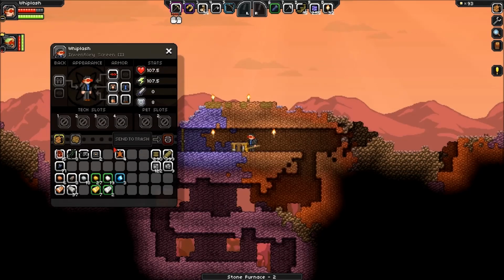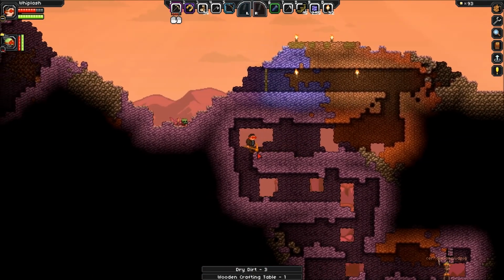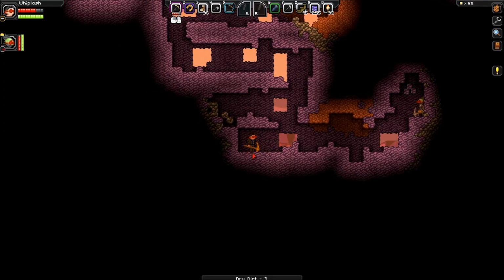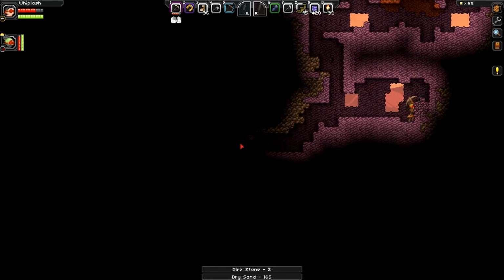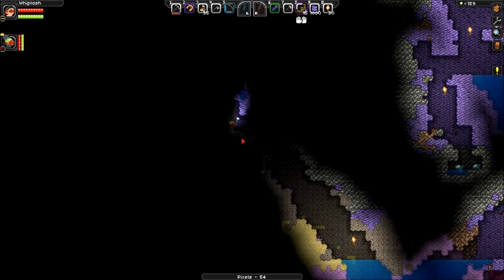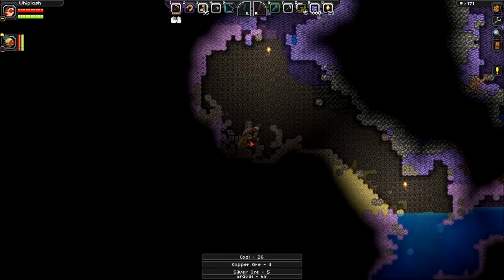Starbound co-op with Centaurianmudpig - Episode 10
Starbound!

The next episode of a new collaborative series with my friend and fellow Youtuber, Centaurianmudpig.

We are planning to play through all of the existing content in this series. This is still an early beta release version of the game, as of the patch released on 01-26-14 (final character wipe).

You can watch the series from Centaurian's point of view at his Youtube channel: